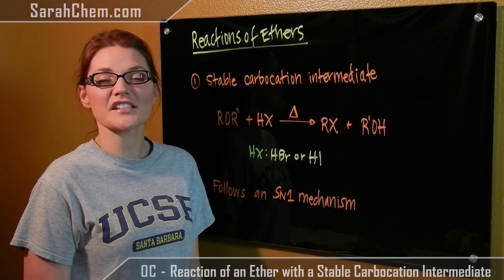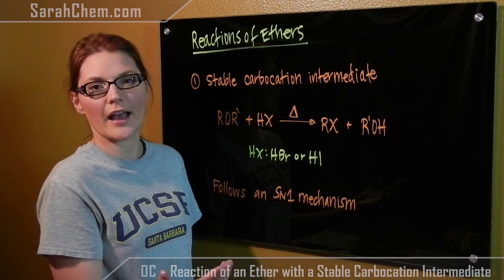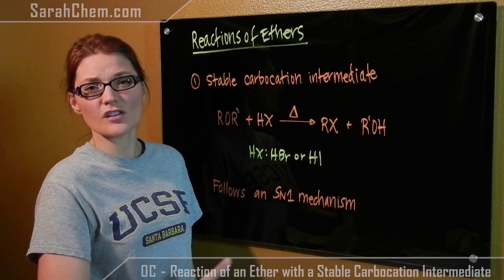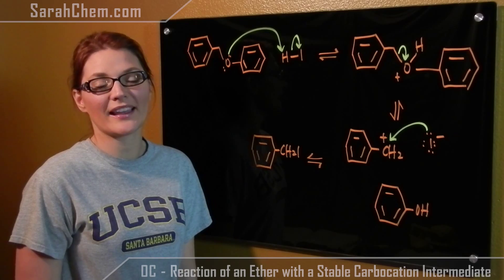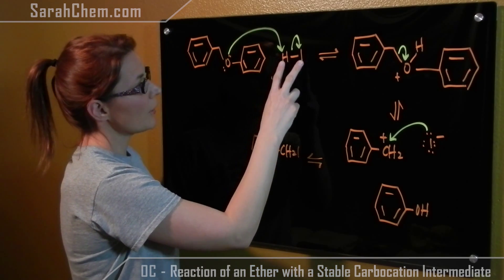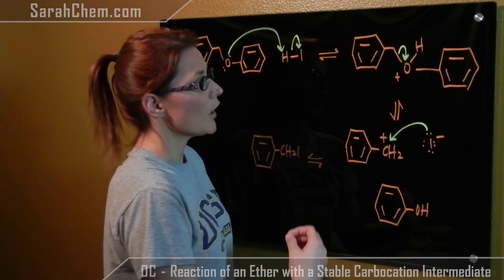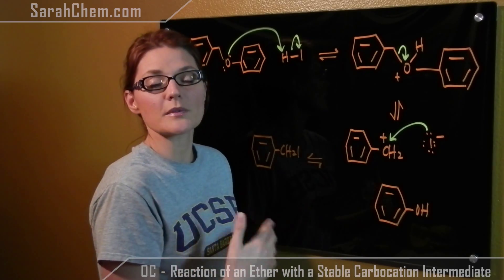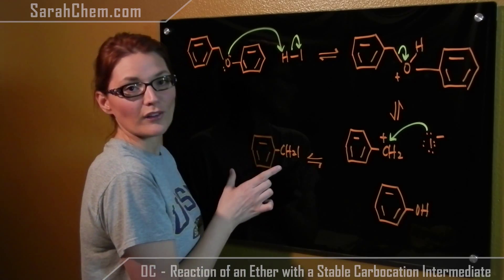Substitution Reaction of an Ether with a Stable Carbocation Intermediate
This video tutorial looks at the SN1 reaction of an ether - examining both the mechanism and product prediction.  We look at how to identify when this pathway would occur.